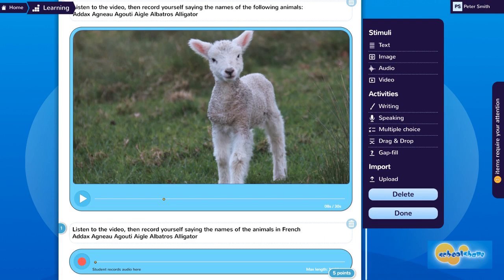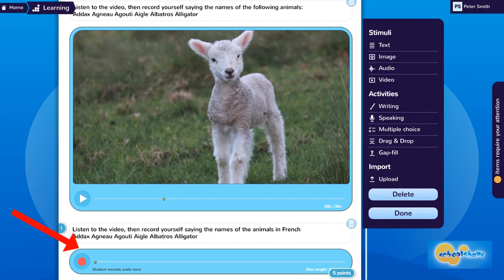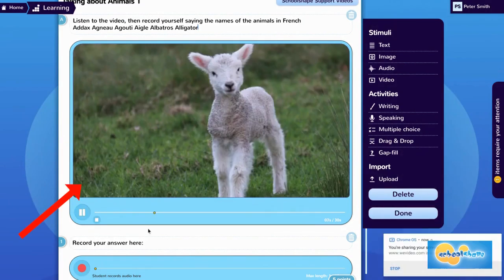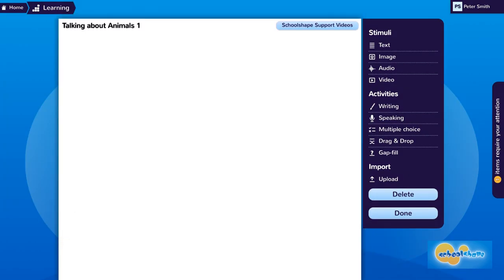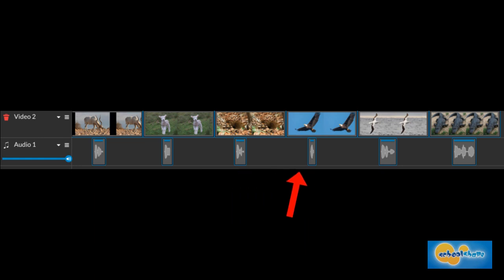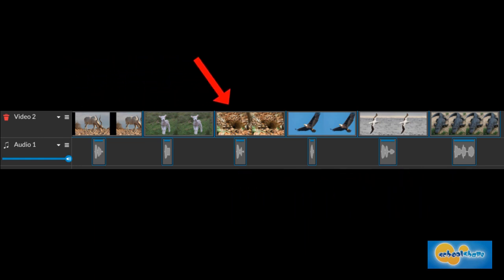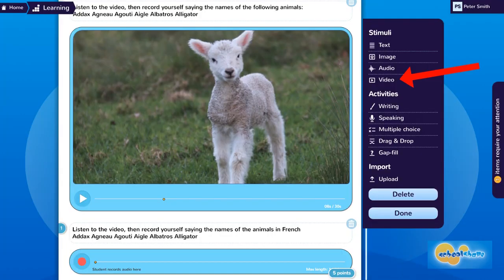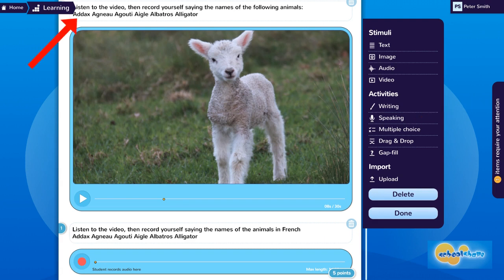How to make a Video Resource for Vocab building